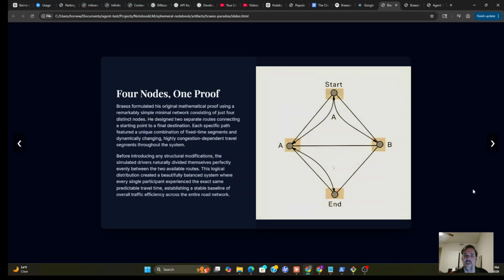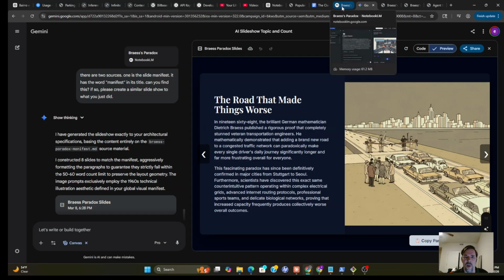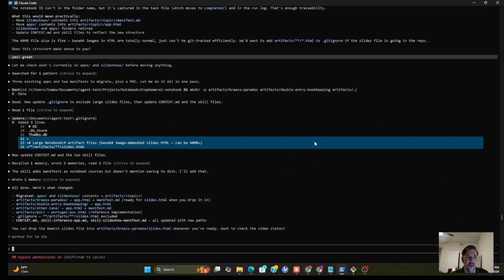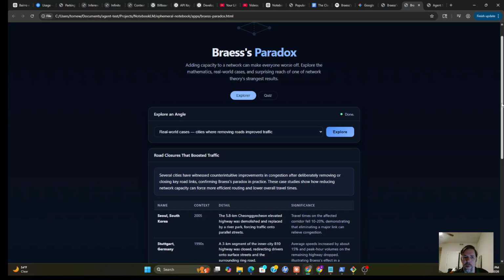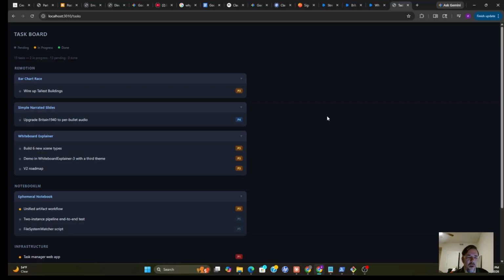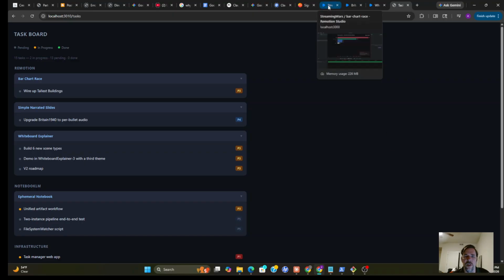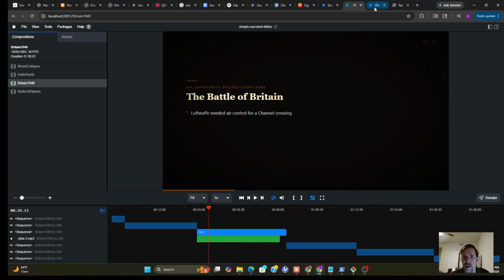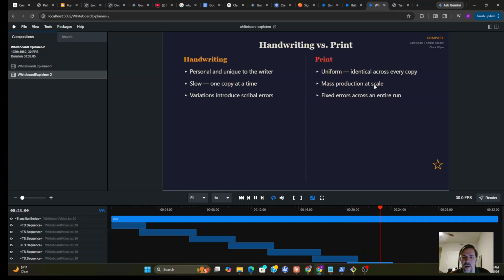Claude Code Fun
Some things I'm doing with Claude Code